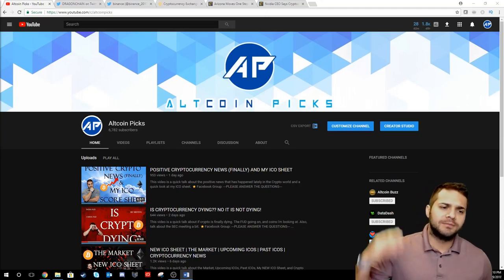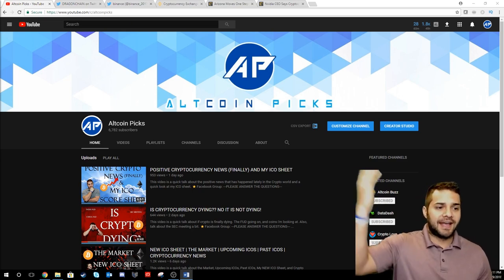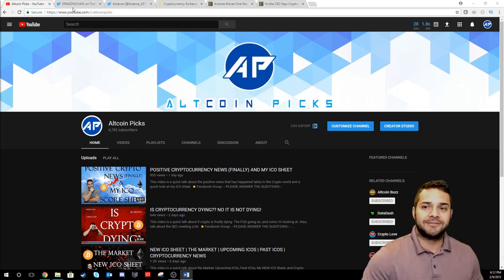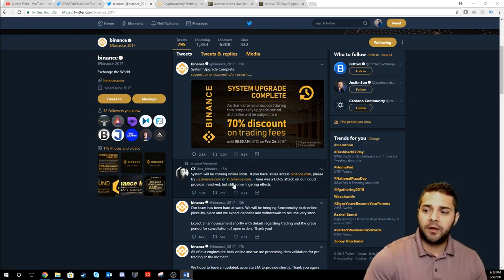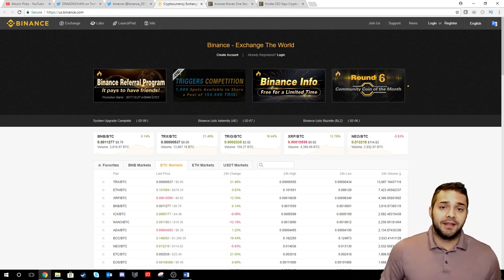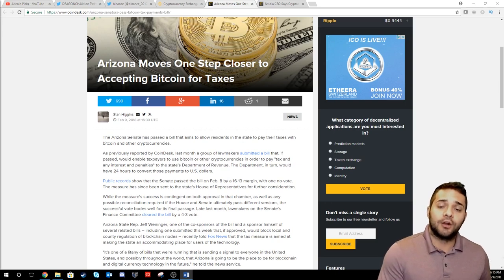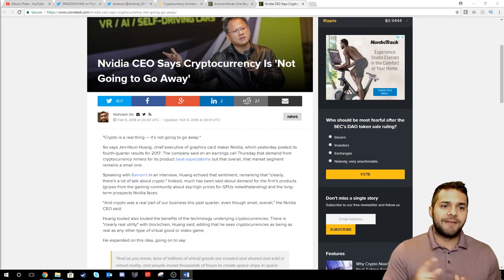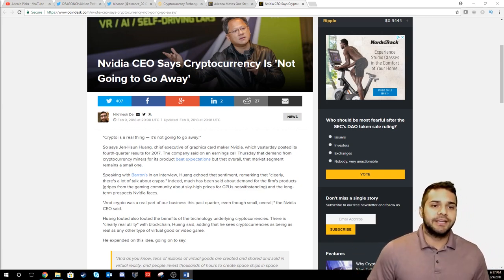WHAT HAPPENED TO BINANCE!? | POSITIVE CRYPTOCURRENCY NEWS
This video is a quick talk about what happened to Binance, and some more positive cryptocurrency news. Also, a brief talk about Dragonchain.